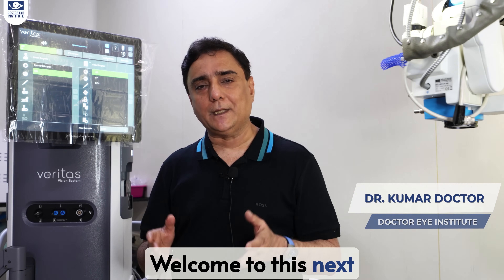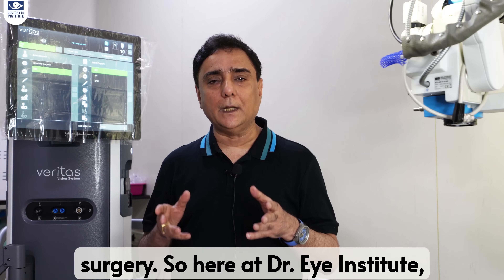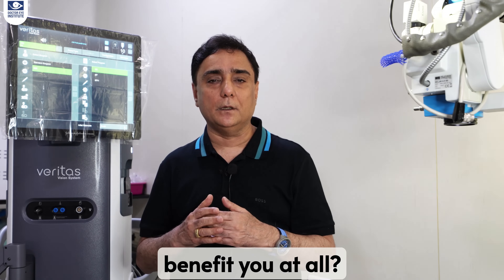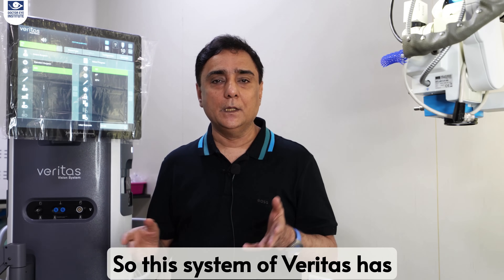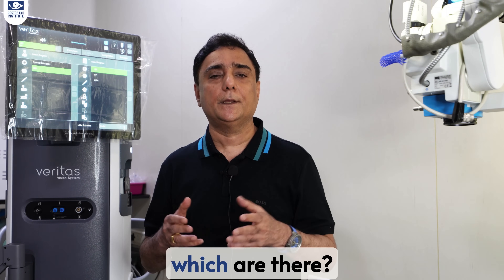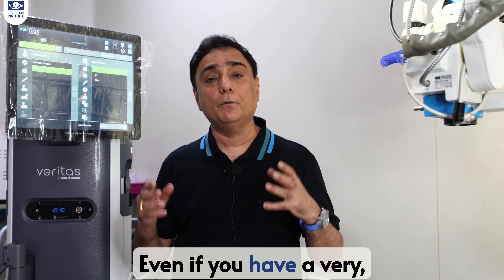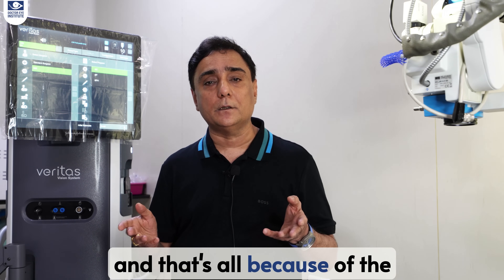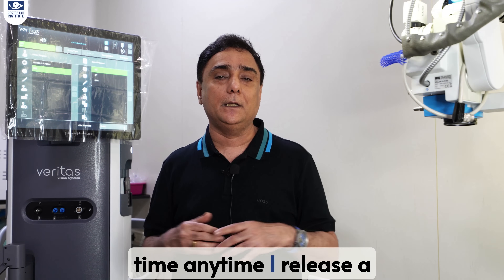Best New Gen Technology for Cataract Surgery | Femto Laser and Veritas Phacoemulsification System.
Embark on a journey of cutting-edge ophthalmic surgery at Doctor Eye Institute! Witness the cutting edge Phacoemulsification system in Mumbai, showcasing the groundbreaking VERITAS Vision System, marking a historic milestone in ophthalmic advancement being the First in Mumbai to do so!

VERITAS redefines anterior segment surgery, particularly in cataract procedures and ensures unmatched chamber stability with its advanced fluidics management and pressure regulation within the eye during the surgery ensuring maximum comfort to the patient

Join us as we merge the precision of Femto laser technology with the advanced VERITAS Phacoemulsification System as the perfect combination for your cataract surgery. Experience modern robotic cataract removal, smoother healing, and reduced eye stress, thanks to Veritas' ultrasound energy technology.

Why choose Veritas? Experience stability with reduced eye pressure fluctuations,
and seamless removal of dense cataracts.

Experience the future of cataract surgery with Veritas with Femto laser, aligning with our commitment to delivering top-notch eye care for nearly six decades.

Don't miss this opportunity to witness the pinnacle of ophthalmic innovation for the very first time in Mumbai at Doctor Eye Institute!

0:00 Veritas first in Mumbai at Doctor Eye Institute
0:45 How does Veritas benefit you?
1:23 How does Veritas do phacoemulsification?
1:43 Difference between Veritas and older phacoemulsification systems
2:29 Six decades of eye care for you